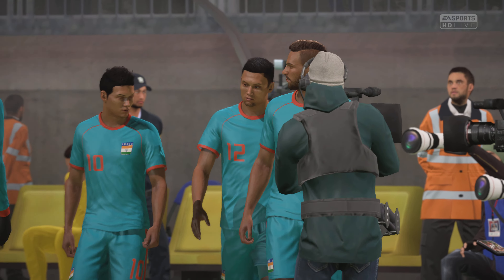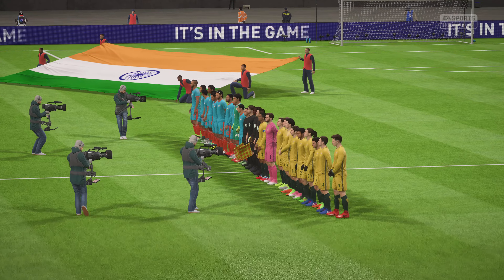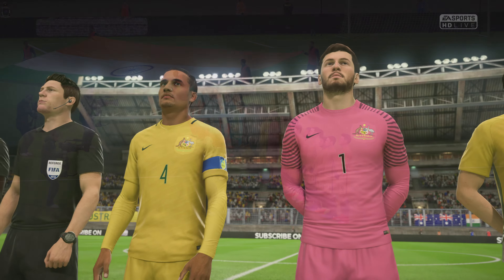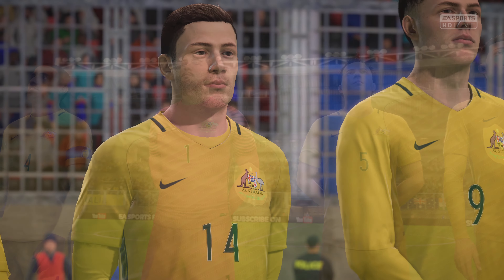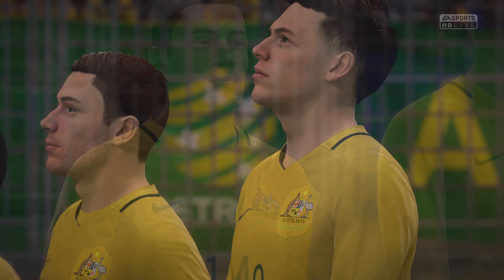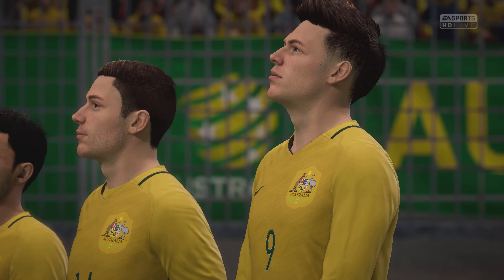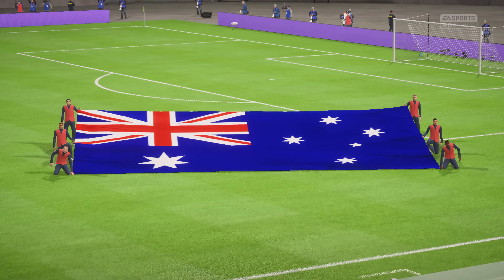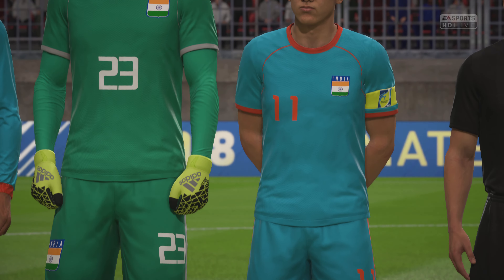AFC Asian Cup | Australia vs India | Live | FC 24 Simulation | PS5™ [4K60]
EA Sports FC 24 [FIFA 24] PS5 Gameplay in 4K.

This is a EA SPORTS FC 24 Gameplay played on Playstation 5 and not an actual match.
Do not confuse this with a live match .
For your favorite EA SPORTS FC 24 Gameplays tune in to FIFA Live
This is not a real match but a FC24 Gameplay

Thank you for Enjoying the video. 😊
Please Share your Feedback and suggestions in the comments section below